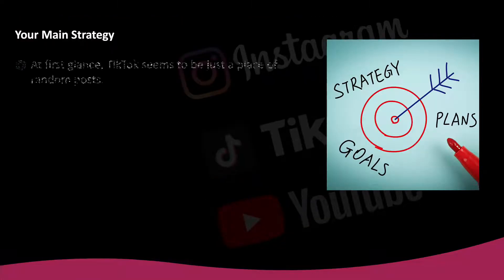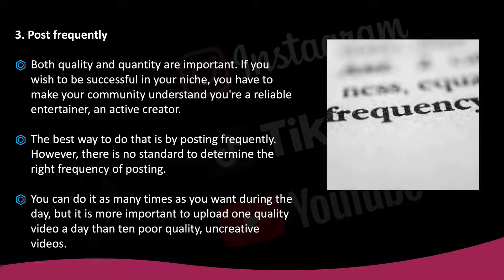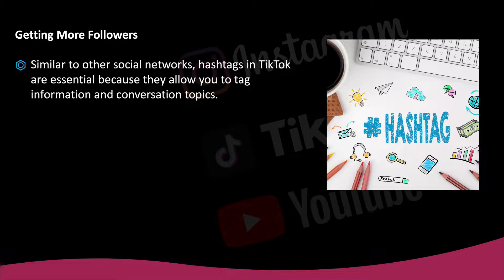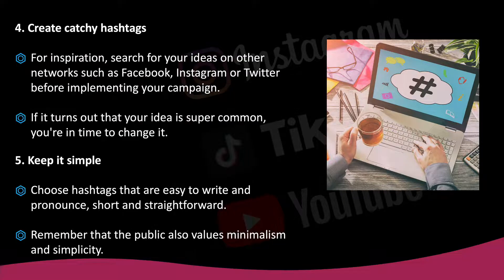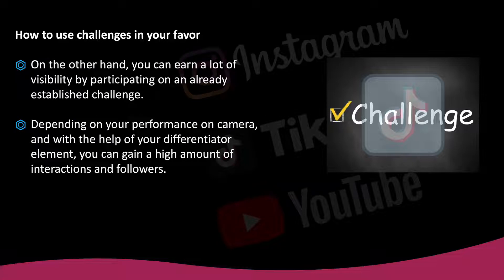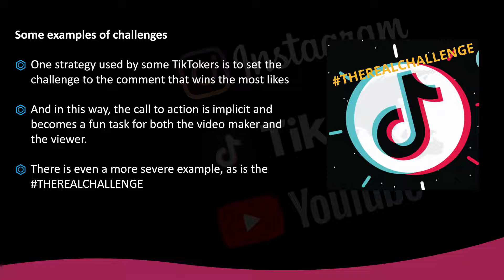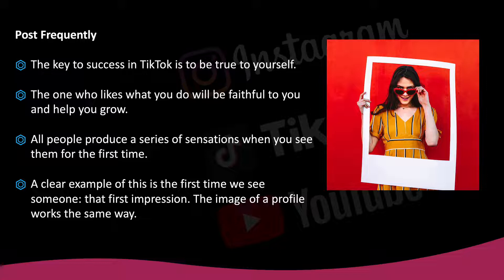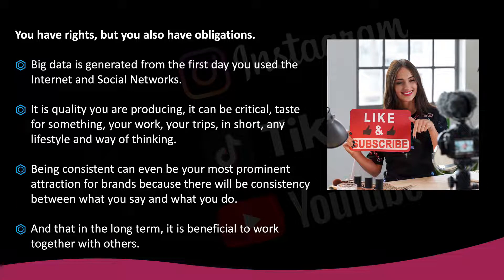HOW TO BECOME A SUCCESSFUL SOCIAL MEDIA INFLUENCER PART - 9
Become a master by this 100% free video course which is magnificent. You can influence your friends and family too, after doing this course. Everyone who watched this video benefitted from this in-depth definition of “social media influencer,” which you can master in just five days. This course will also help you earn beyond your imagination. Don’t be the last one to get the experience and start your journey of becoming a fat cat today.